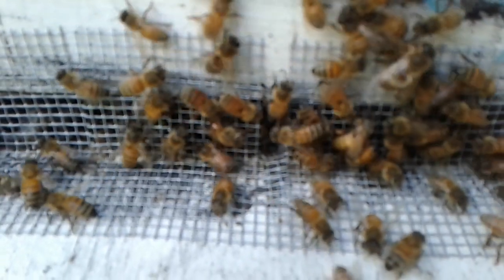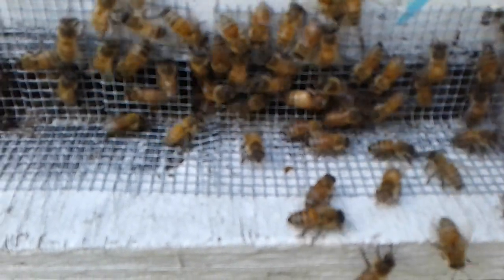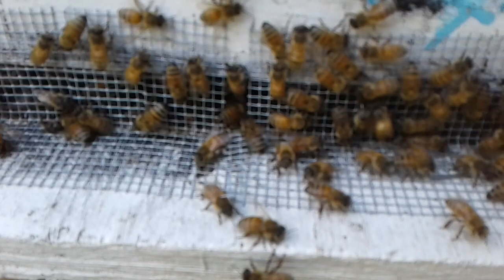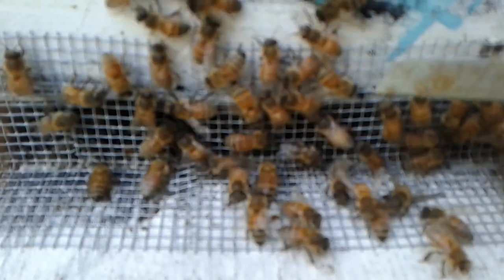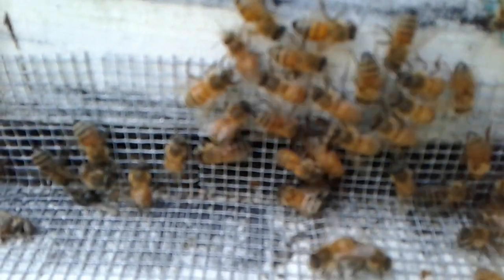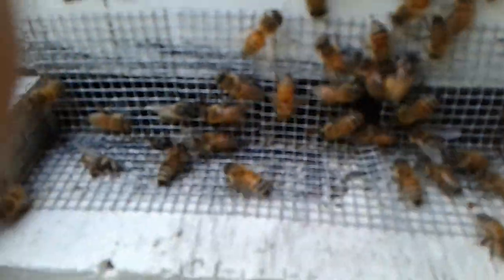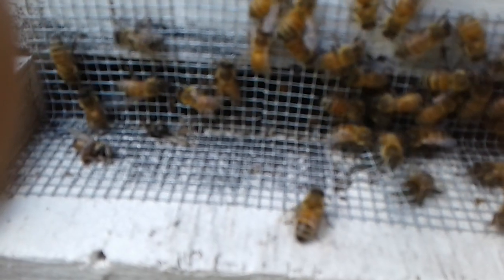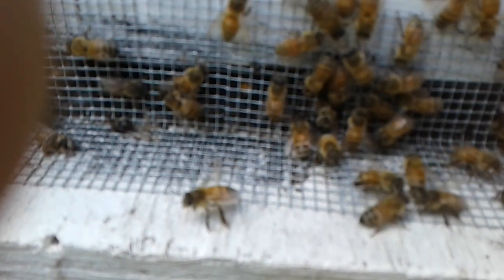Re Queen a Laying worker hive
Re queen a laying worker hive with a virgin queen.